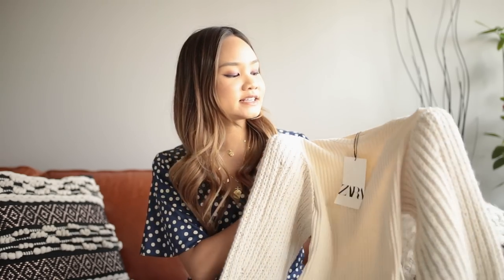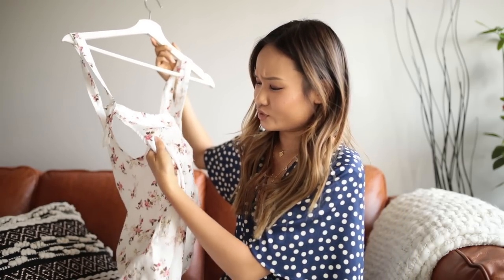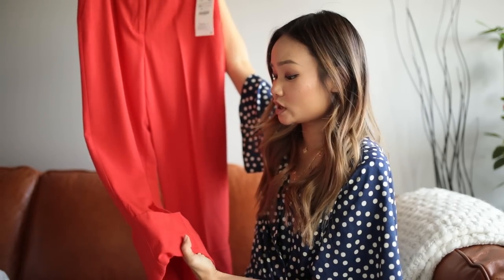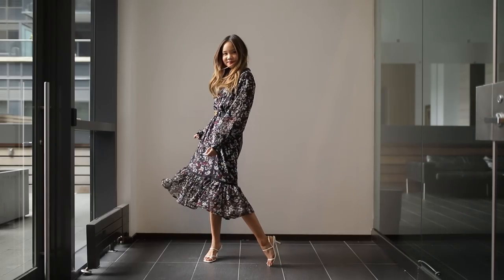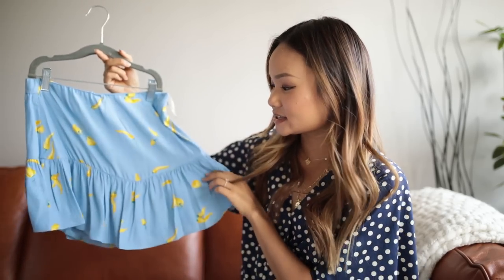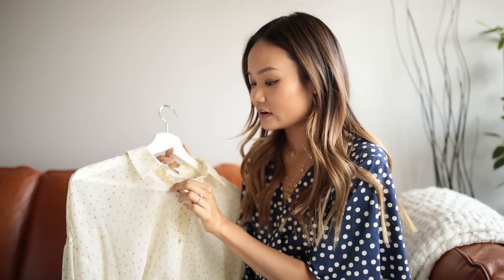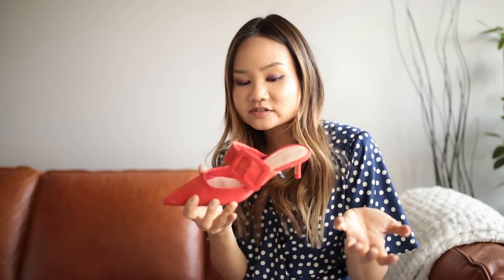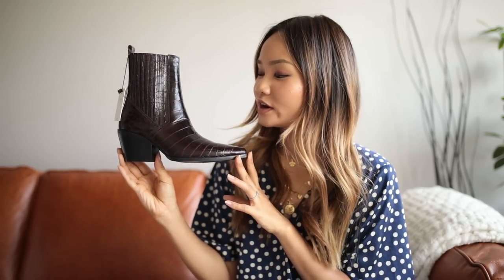MASSIVE ZARA SALE HAUL - Try On, Review, & Style | Victoria Hui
It's that time of the year again-time for Zara's massive summer clearance sale! I set my alarm right at midnight on the first day that the sale went live online and picked out some of the outstanding pieces that are on sale to review them for you guys, and to let you know if they're worth the discount!

WHAT I BOUGHT (in the order shown):

Linen Floral Print Jumpsuit - Sold Out // similar from H&M
Wool Beret - Sold Out
Printed Sarong Skirt - Sold Out
Printed Skort - Sold Out
Tweed Overall Dress - Sold Out

MUSIC